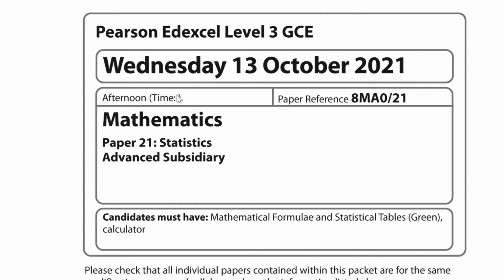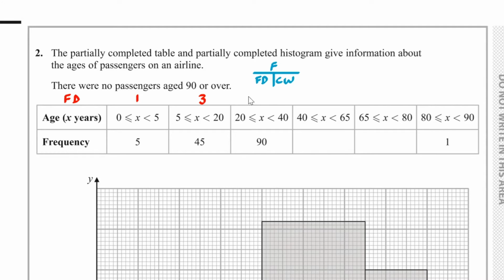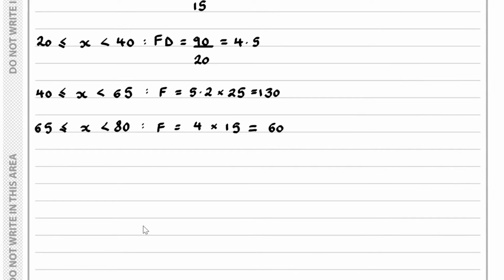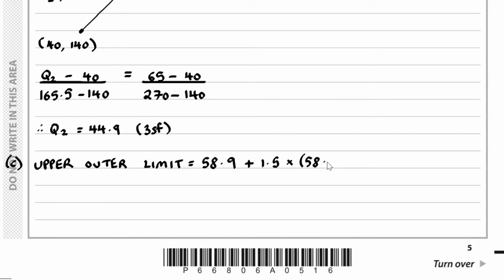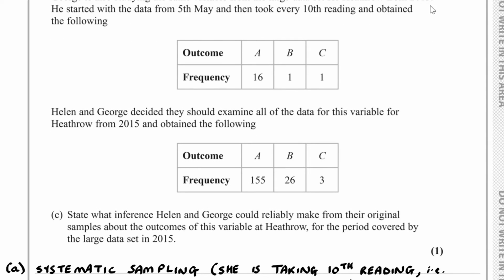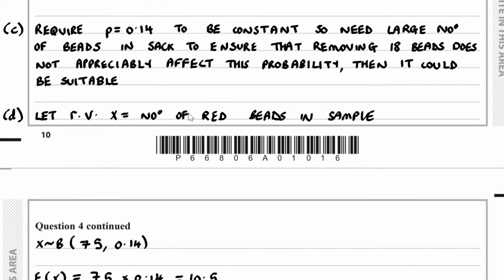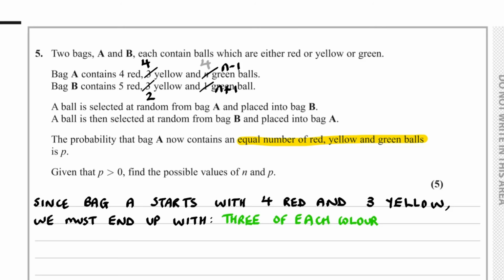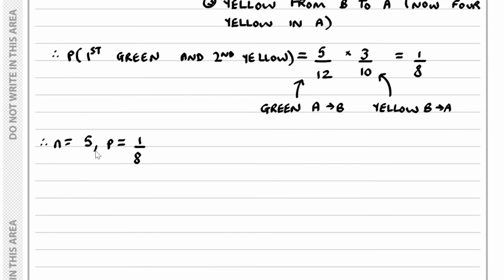EdExcel AS-Level Maths October/November 2021 Paper 2 (Statistics)